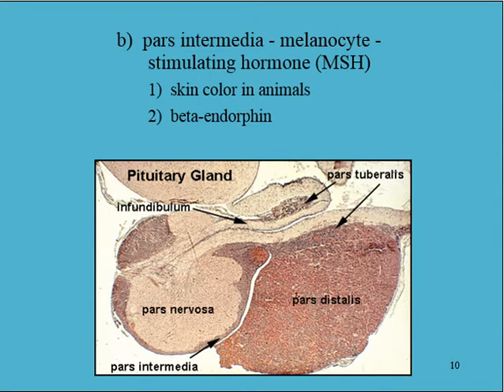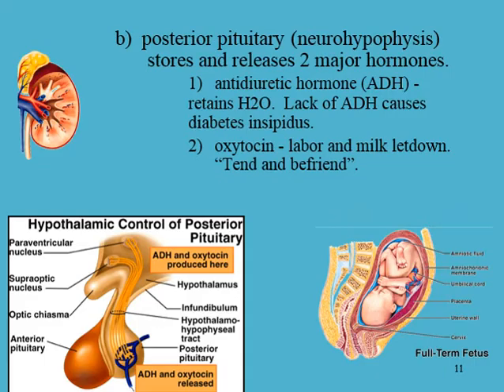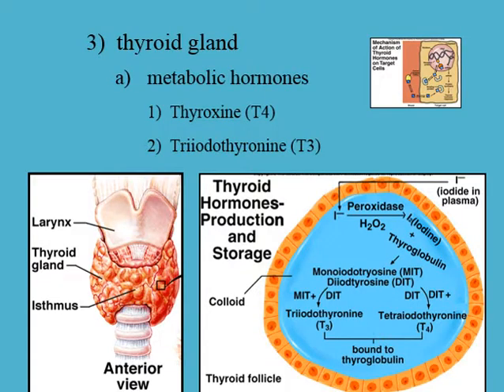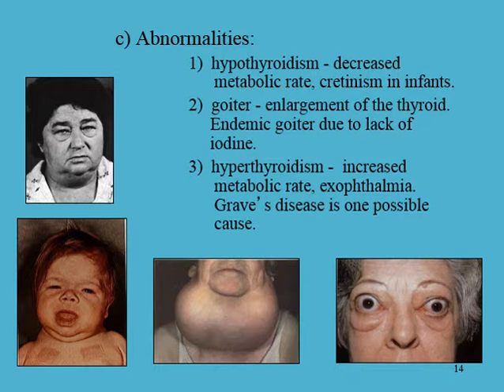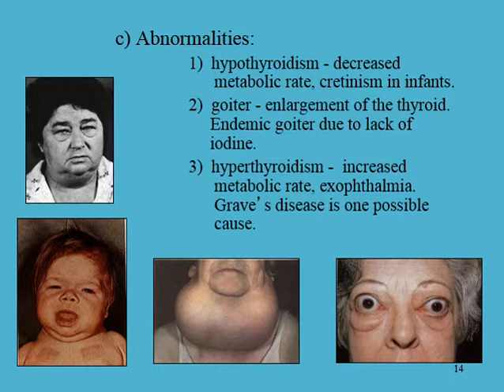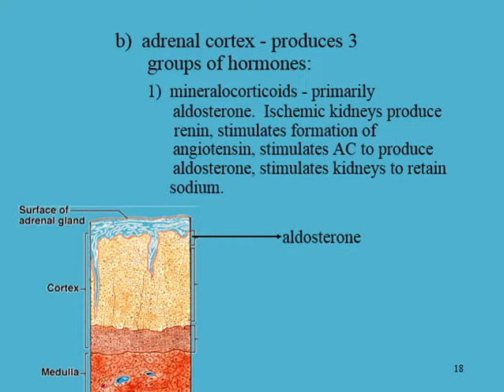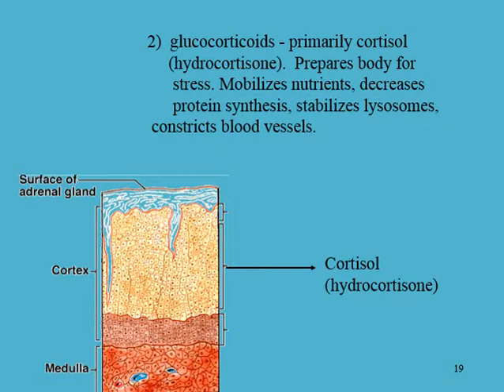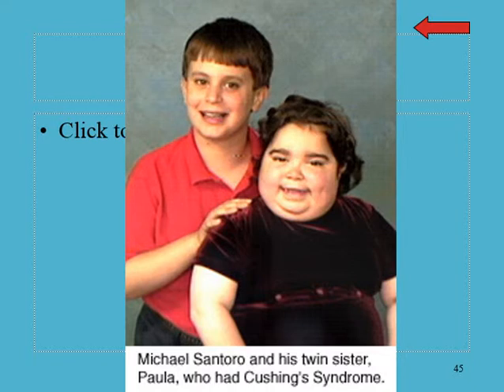Endocrine - Part2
Lecture series by G. Fuller, who has been teaching Physiology course for 35 years. This was the last semester teaching before he retired.